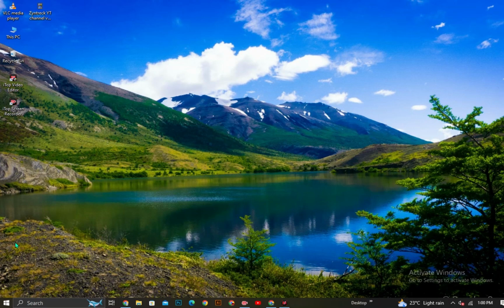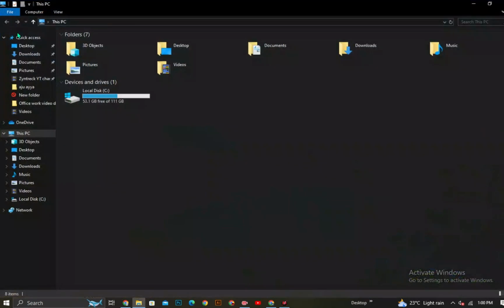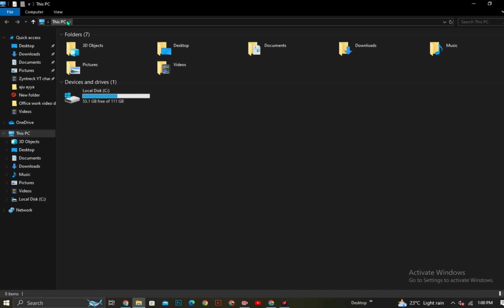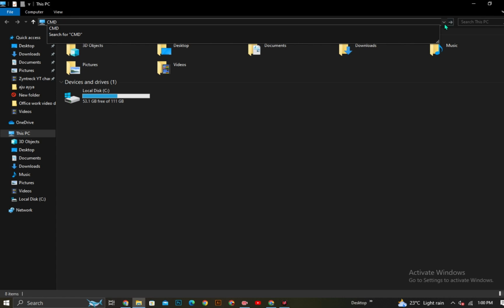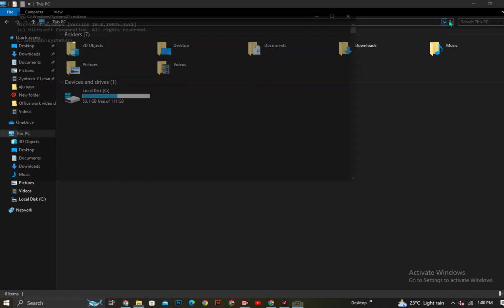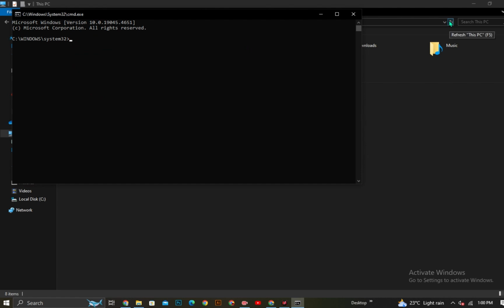How to Open Command Prompt CMD from This PC in Windows 10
In this video, I'll show you a quick and easy way to open the Command Prompt (CMD) directly from This PC in Windows 10. This method is super simple and can save you time.